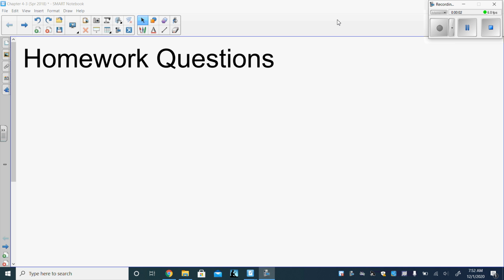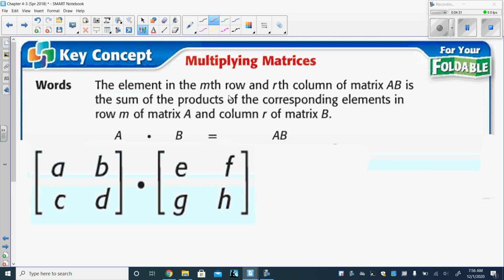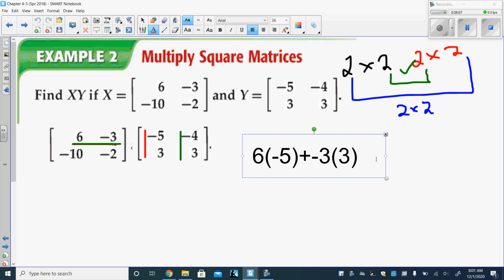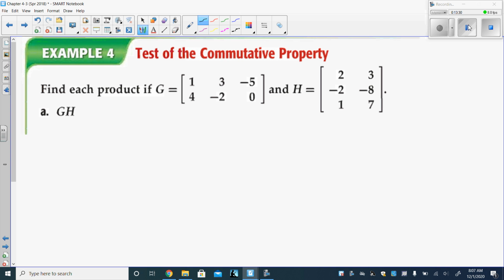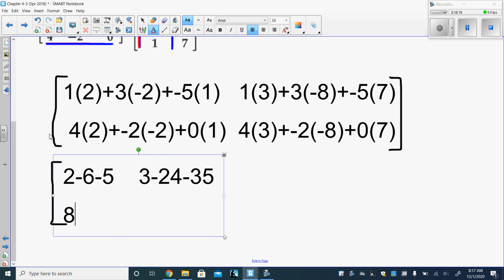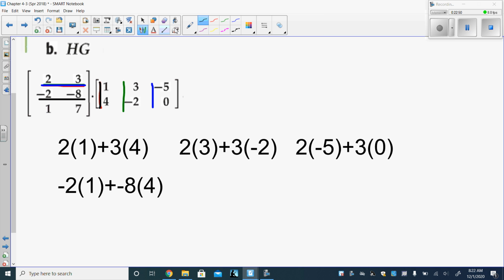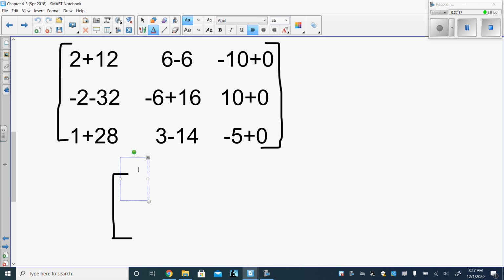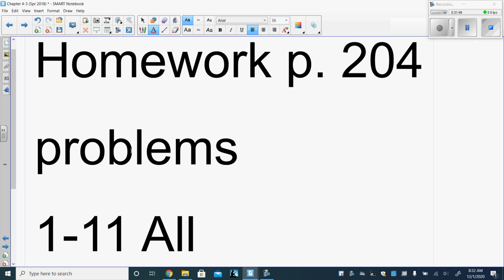Algebra 2 Chapter 4.3 GB